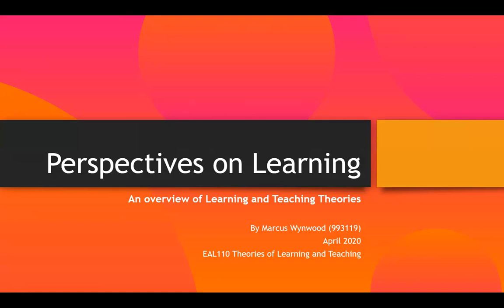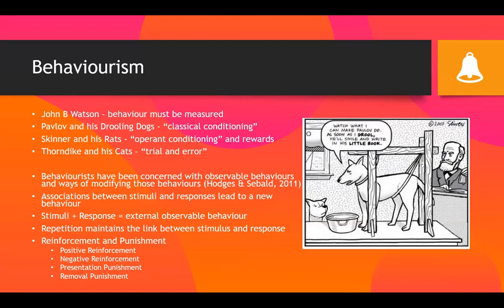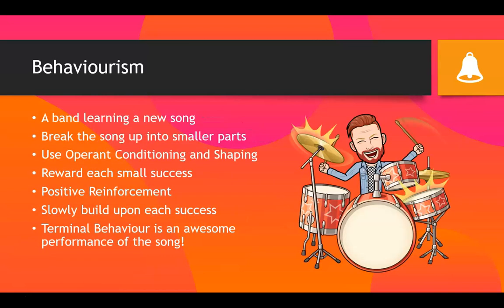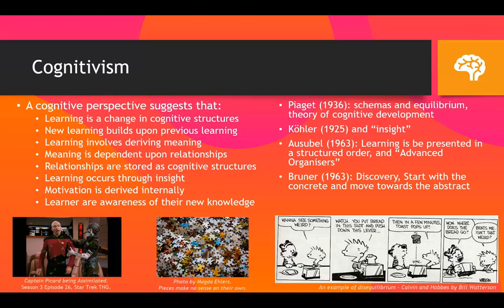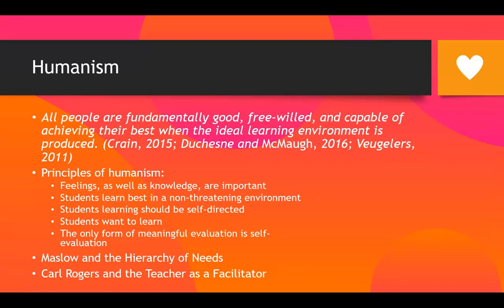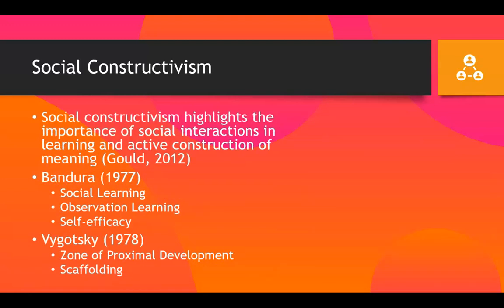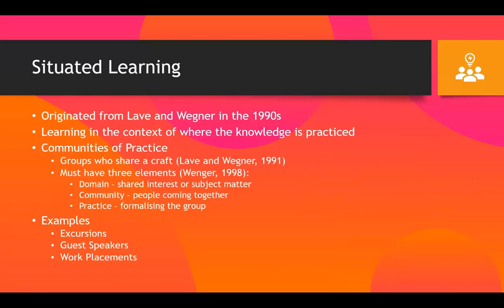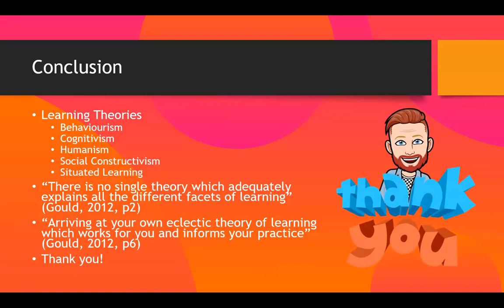Perspectives on Learning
"Perspectives on Learning" presentation by Marcus Wynwood.
An overview of Learning and Teaching Theories.

In this presentation I explore five orientations of learning:
Behaviourism, Cognitivism, Humanism, Social Constructivism, and Situated Learning.
I explain each theory, draw on a range of literature, make comparisons and provide examples and reflections from my own and others teaching experiences.
If you’re a new teacher in an applied learning setting, you might find this of interest.

This presentation was for "Assessment Task 1: Perspectives on Learning", as part of the unit "EAL110 Theories of Learning and Teaching" at the University of Tasmania.
I received an HD mark for this presentation.